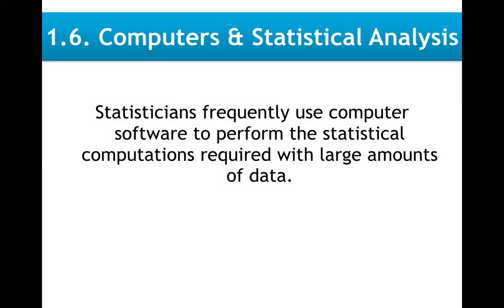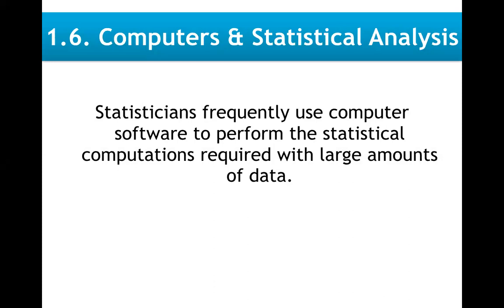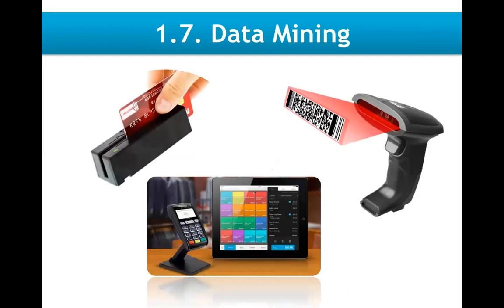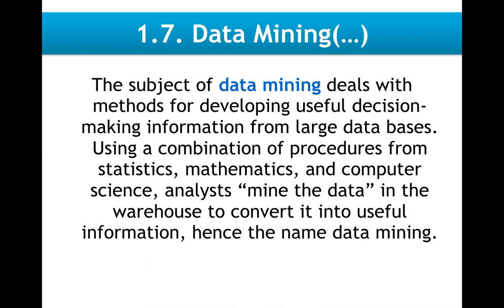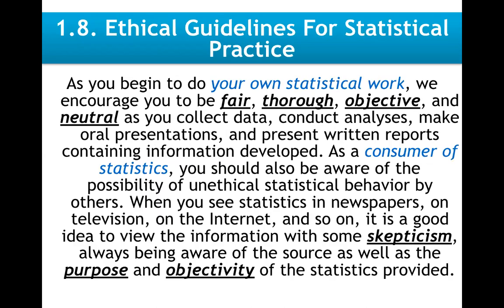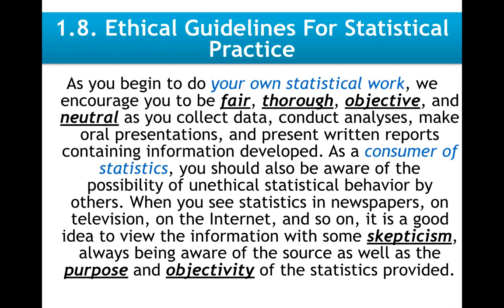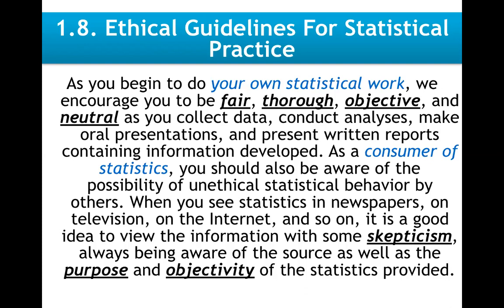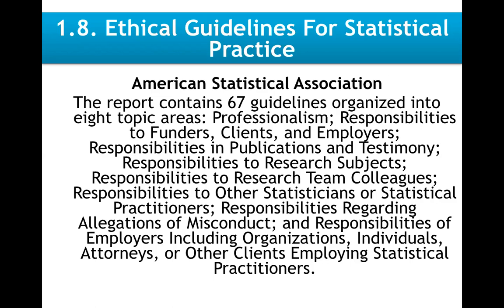CHAPTER 1: DATA & STATISTICS | THE REMAINING SECTIONS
1.6. Computers & Statistical Analysis
1.7. Data Mining
1.8. Ethical Guidelines For Statistical Practice